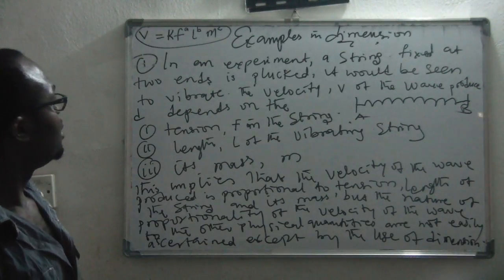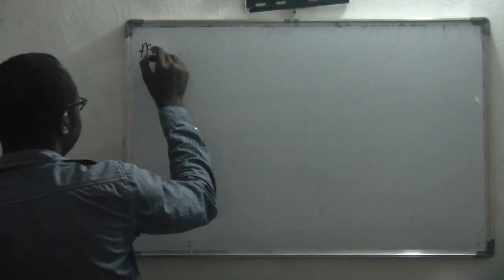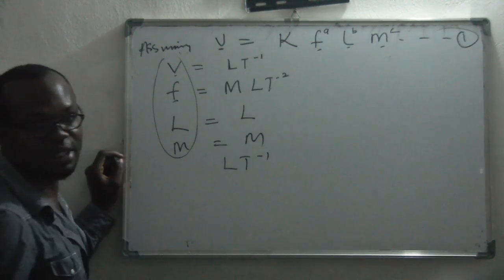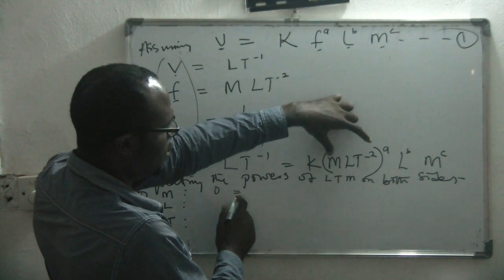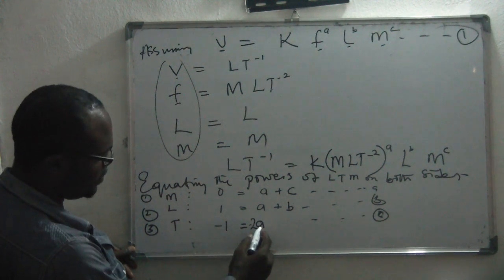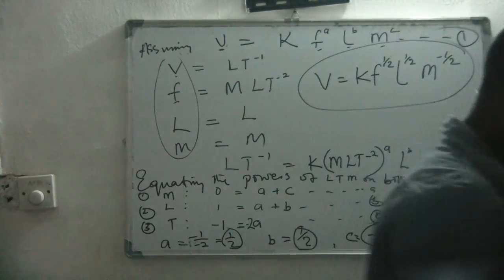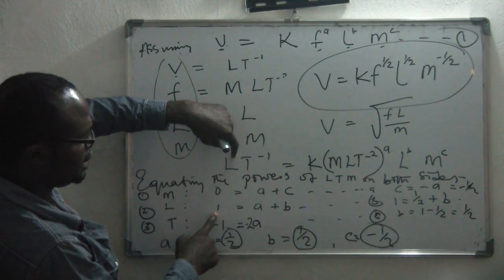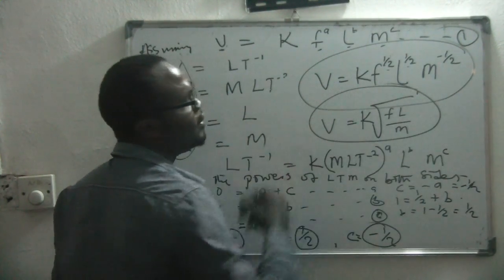Examples in Dimension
dimension example 1